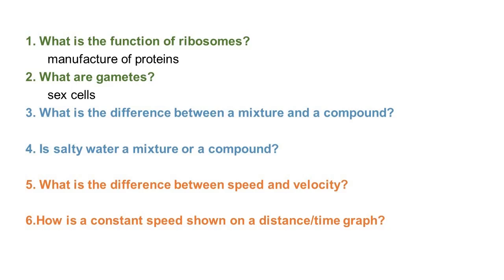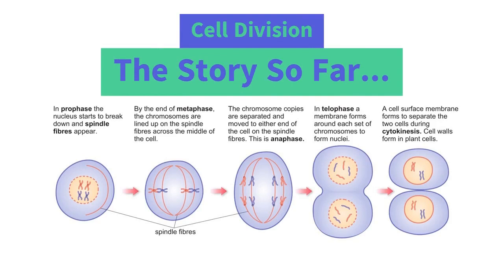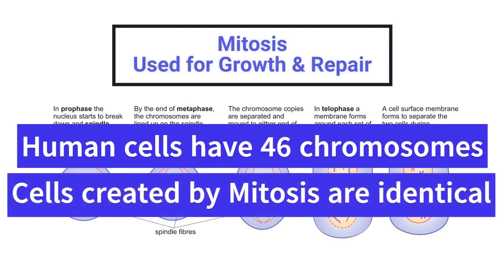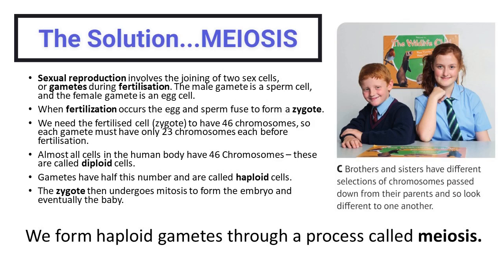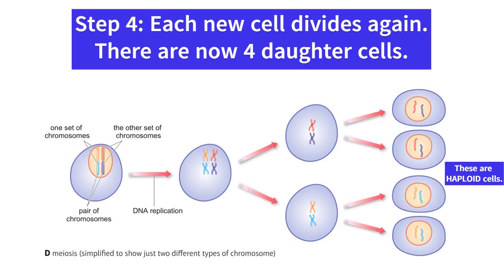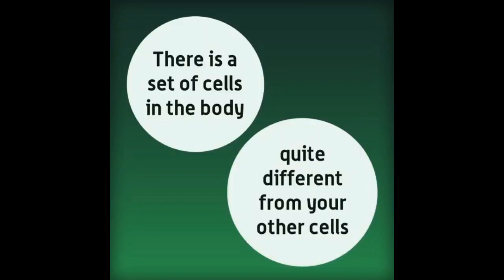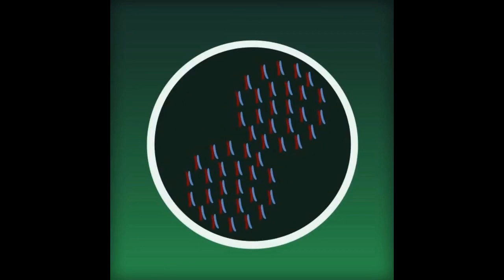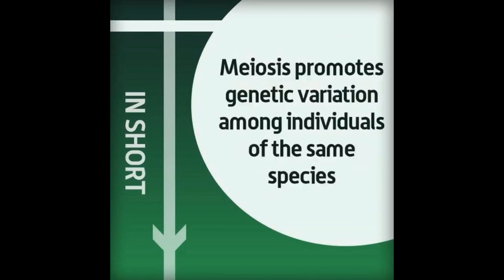CB3a Meiosis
Click the link below to complete the online quiz for this lesson.